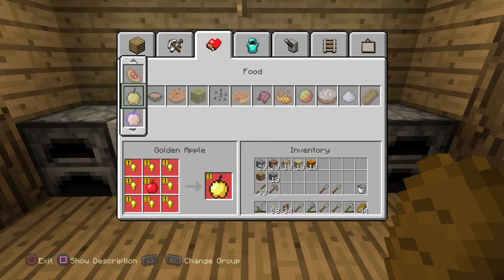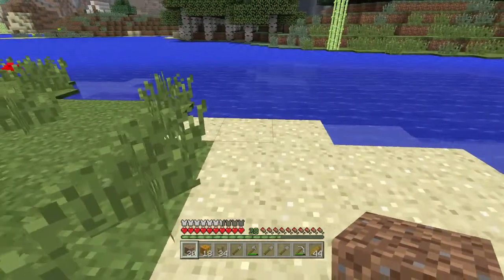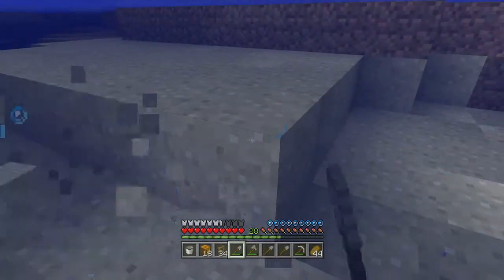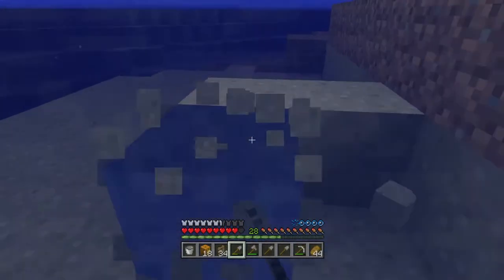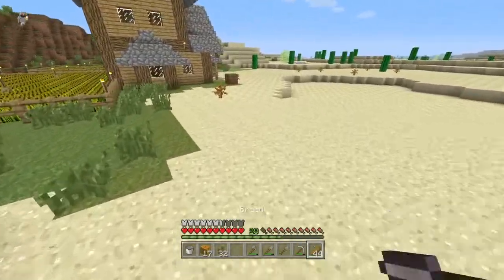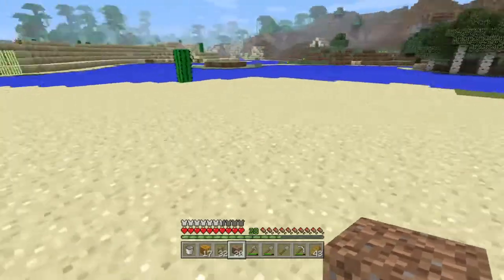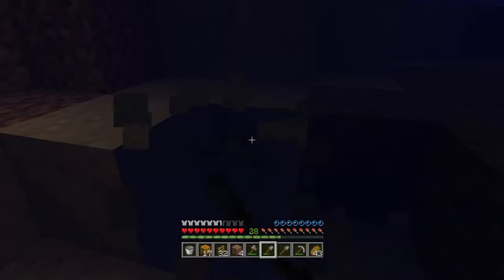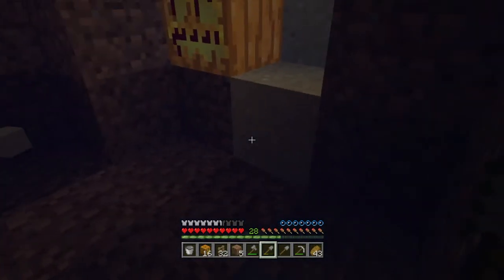OutcastPS4 Plays Minecraft Episode #21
Outcast PS4 plays Minecraft.  In this episode we bring in our first pumpkin harvest before scuba diving for sand and hunting SPIDERS!